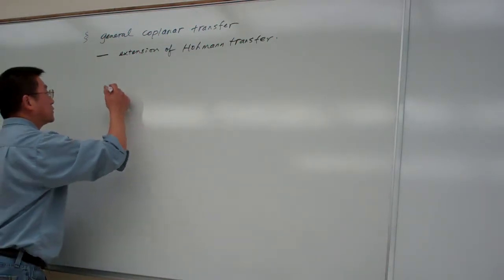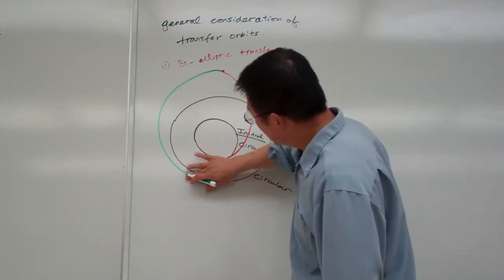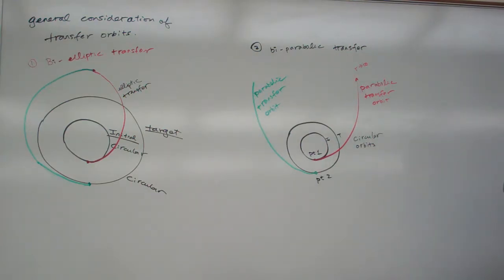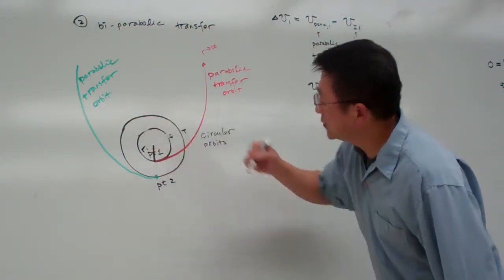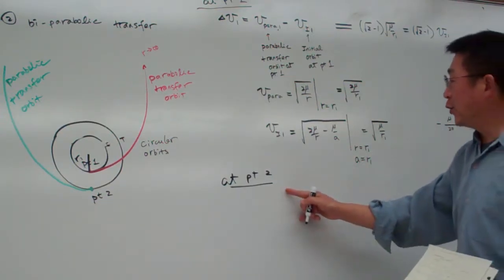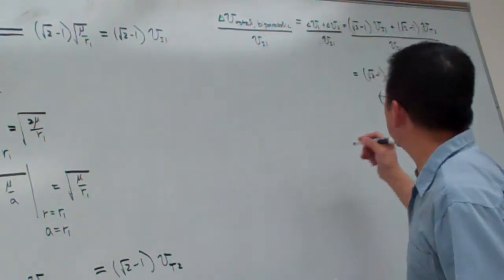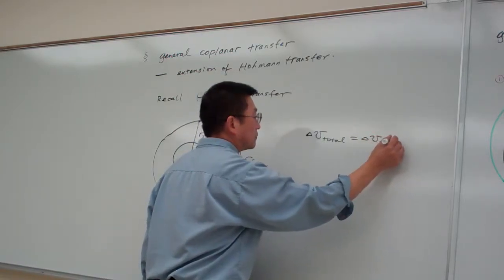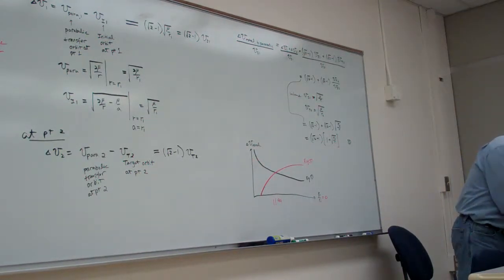10 2 Bi parabolic orbit transfer